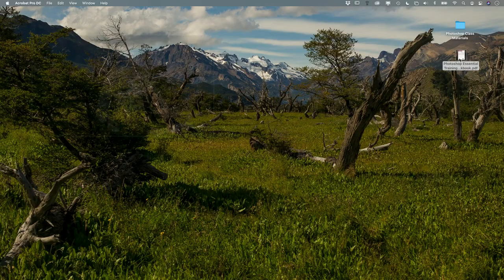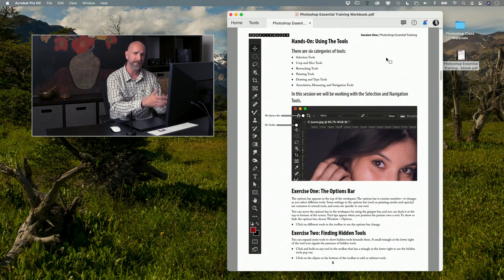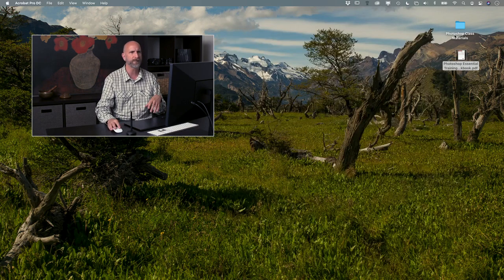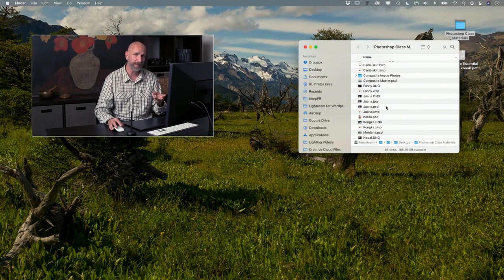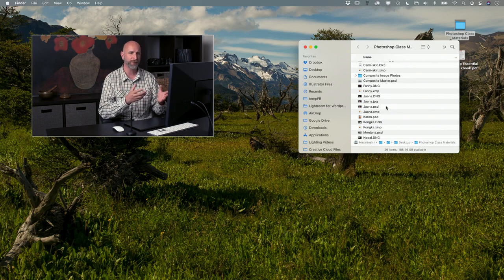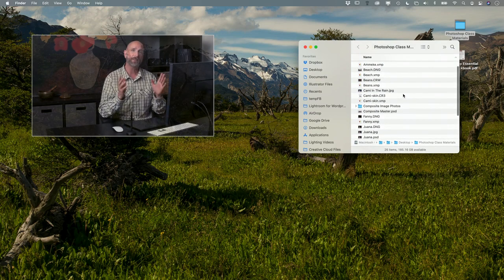The Class Materials L :-3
Photoshop is an essential tool for anyone who wants to create professional-looking graphics and images. This comprehensive course will teach you everything you need to know to become proficient in Photoshop, from the basics of photo editing to advanced techniques for creating stunning designs.

In this course, you will learn how to use all the key features of Photoshop, including layers, masks, filters, and blending modes. You'll also discover how to use Photoshop to enhance photos, create graphics for social media, design logos and business cards, and much more.

With hands-on exercises and step-by-step tutorials, you'll gain practical experience using Photoshop tools and techniques. You'll also learn how to optimize your workflow, organize your files, and save time with keyboard shortcuts and other time-saving techniques.

Whether you're a beginner looking to get started with Photoshop or an experienced user looking to enhance your skills, this course will provide you with the knowledge and expertise you need to succeed. By the end of the course, you'll be able to confidently use Photoshop to create professional-looking designs and images for a wide range of applications.

Adobe Photoshop Lightroom - Edit Like a Pro